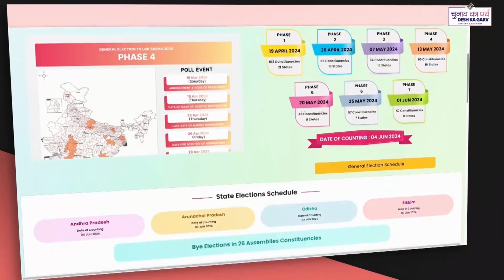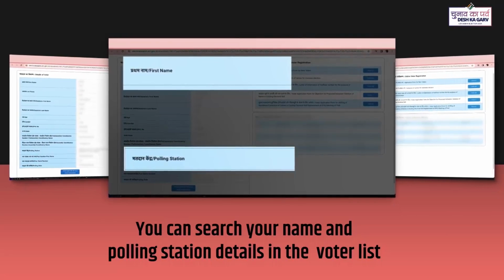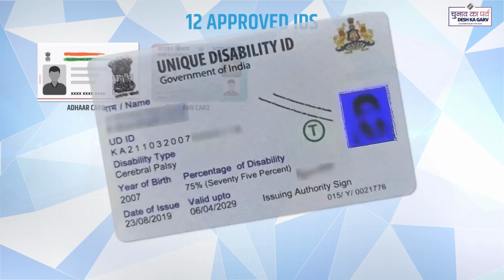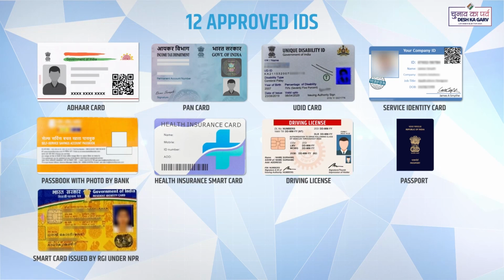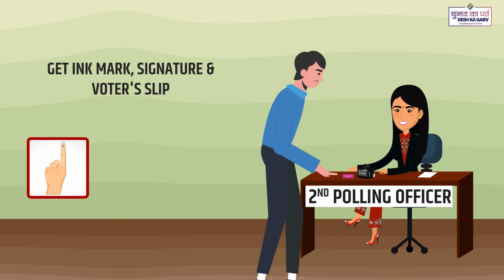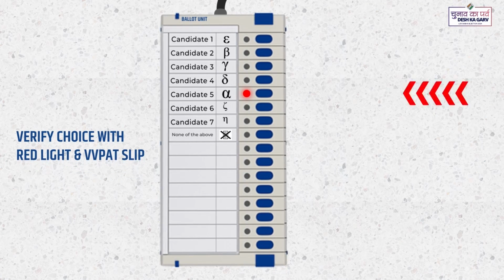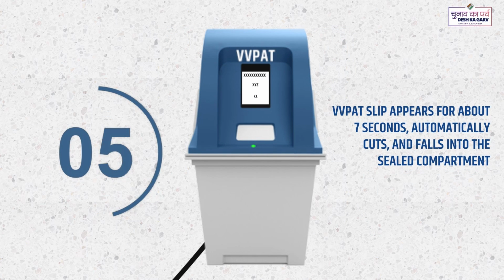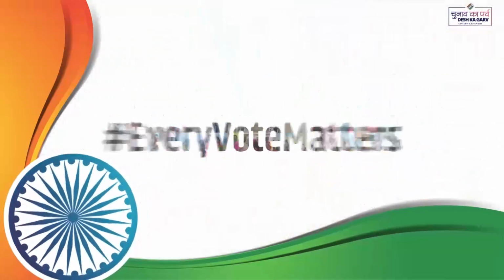Verifying your name in the Electoral roll to casting your vote at polling stations.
Follow these simple steps,from verifying your name in the Electoral roll to casting your vote at polling stations.